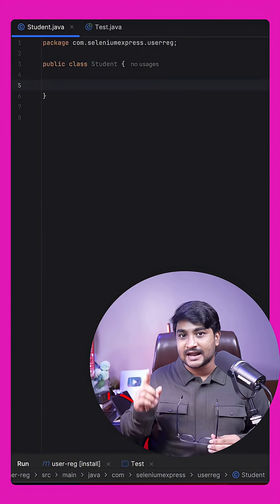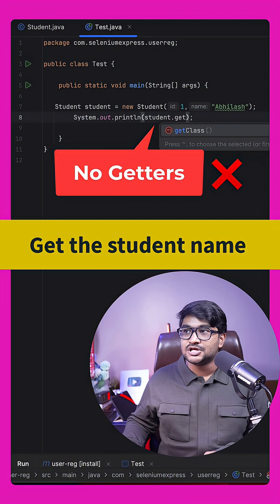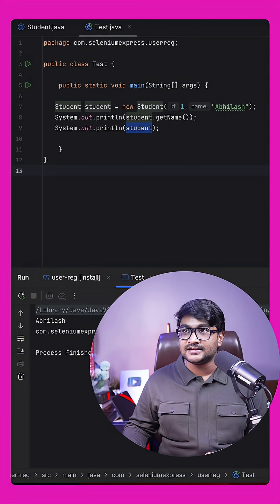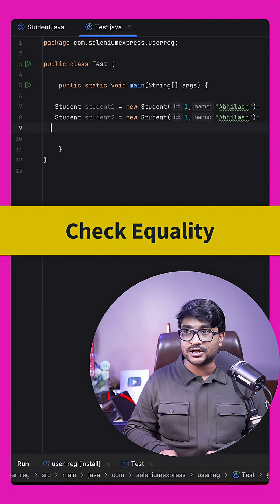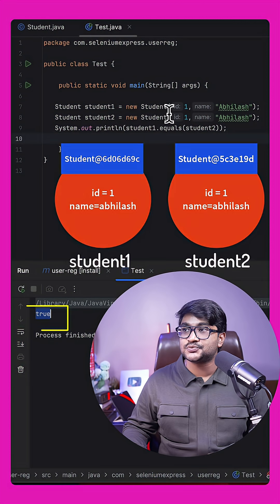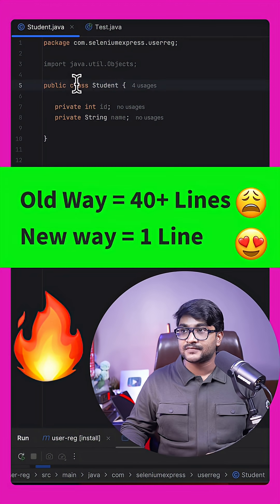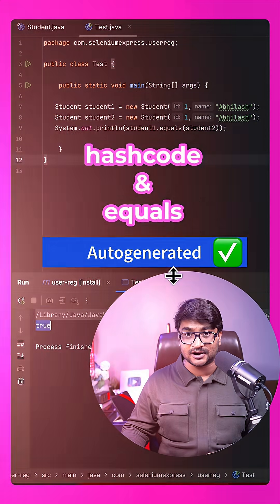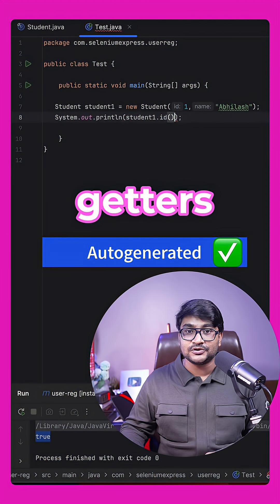Still Using Lombok? 😬 Try Java Records Instead! | Java new feature 🚀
Still using Lombok in 2025? 😬 Maybe it’s time to switch!

In this Short, I’ll walk you through a painful but familiar scenario — writing boilerplate code in Java: constructors, getters, toString(), equals(), hashCode(), and more. just to model a simple class like Student. Then I show you the game-changing solution: Java record.

🔥 With Java Records, you get:
✔️ Auto-generated constructor
✔️ Getters (accessors) by default
✔️ equals(), hashCode(), toString() — all built-in
✔️ Cleaner, more concise code
✔️ Immutable data structures by design

No need for @Data or @Getter annotations — just one line of code replaces it all. 🤯

But wait — if Java Records do all this, does that mean Project Lombok is now obsolete?

👇 Drop your opinion in the comments and let’s start a real Java debate!